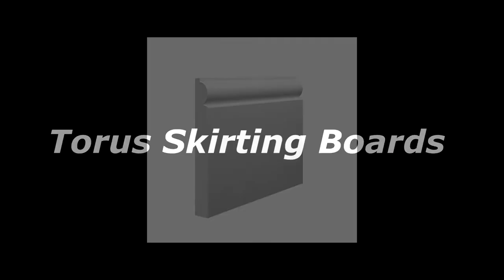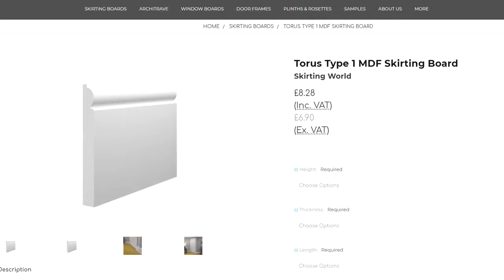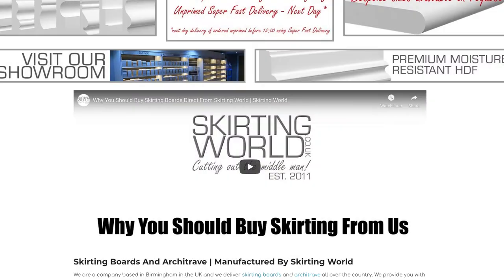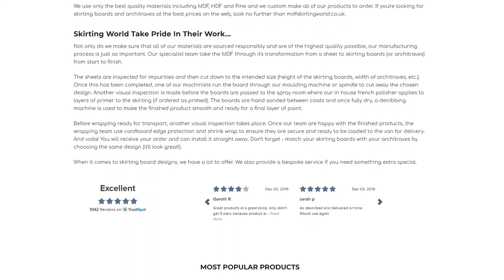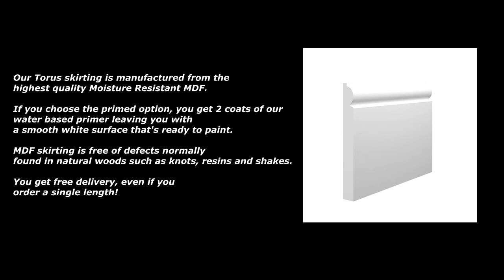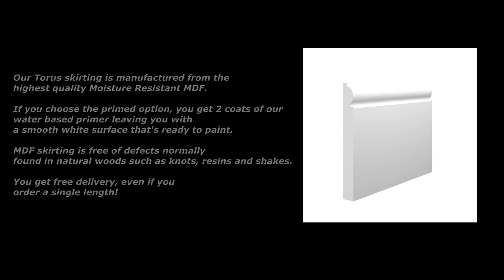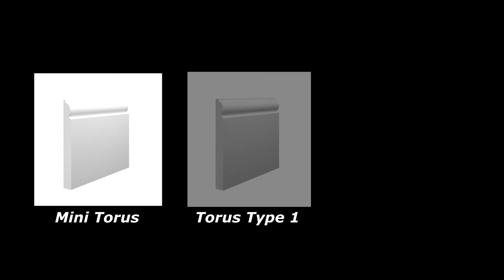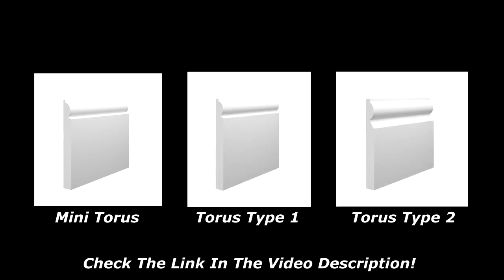Torus Skirting Boards | Skirting World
In this video, we will be telling you a bit about Torus Skirting Boards and the types we offer to you!